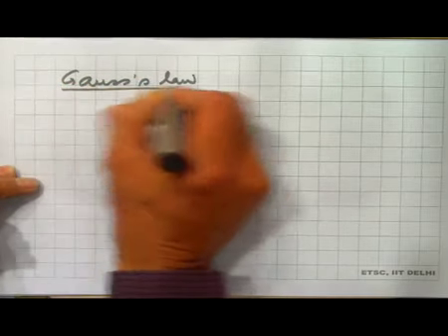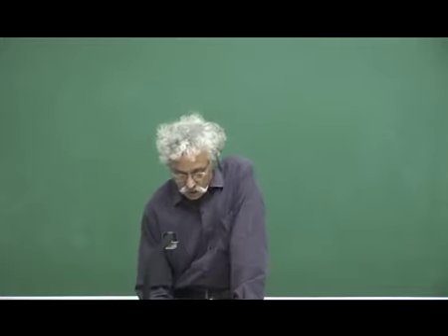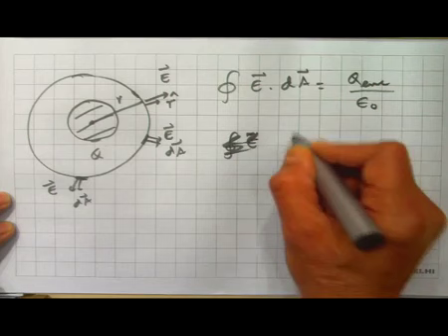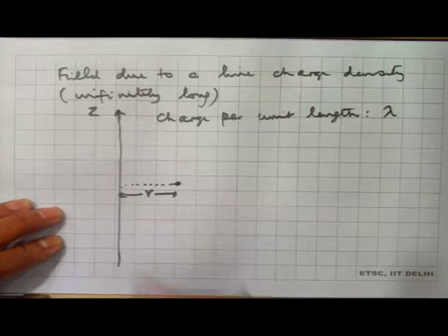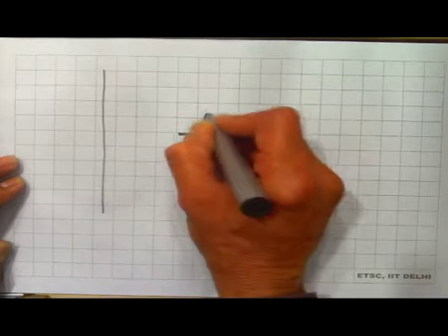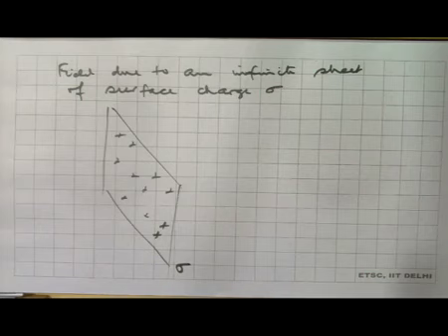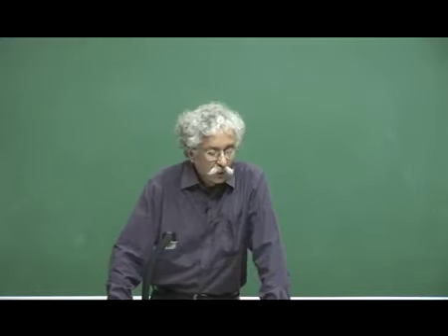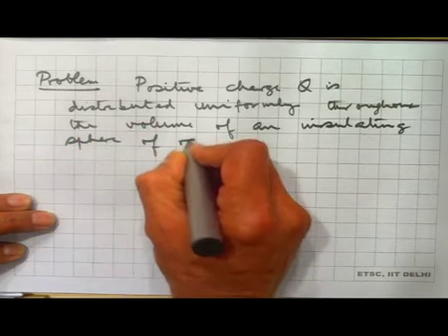Physics Class 12 Unit 01 Chapter 04 Applications of Gausss Law L 4/4